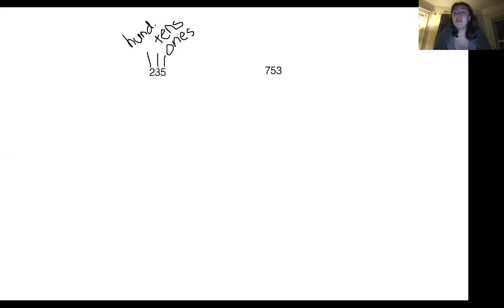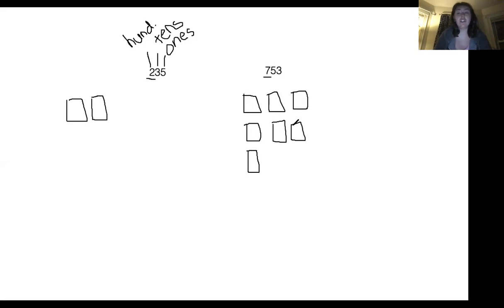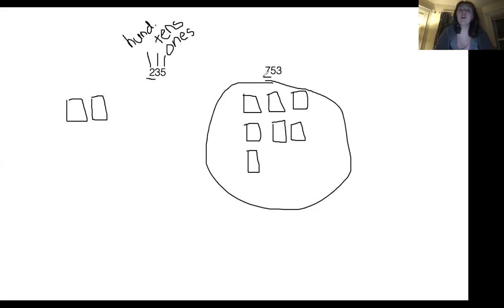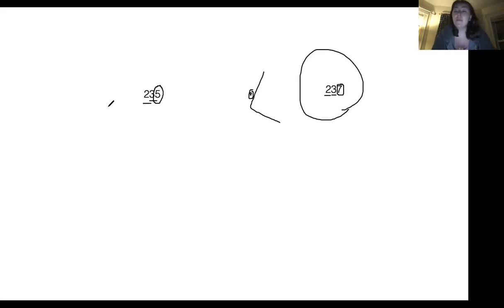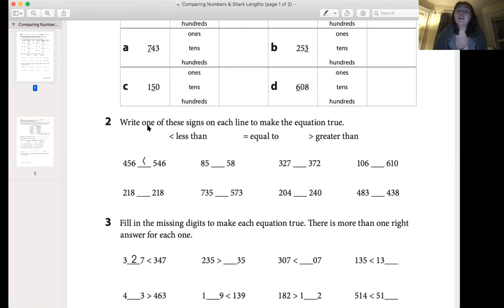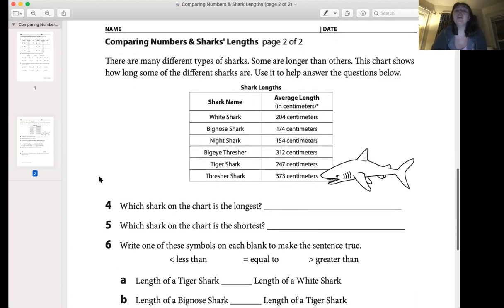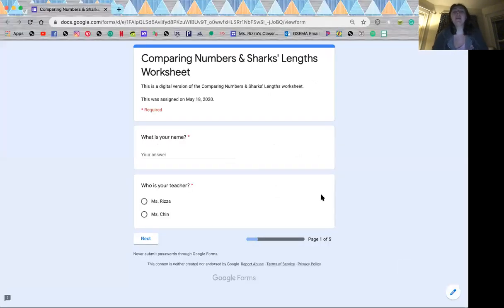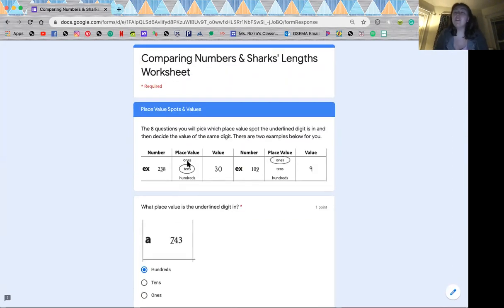Comparing 3 Digit Numbers